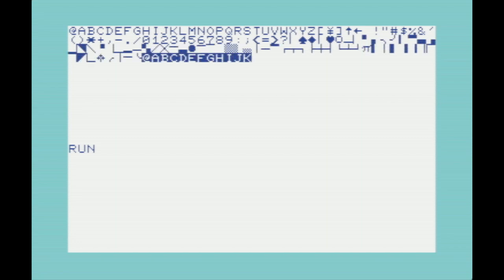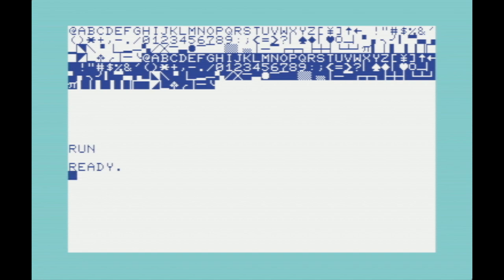Unusual Commodore 64 ROM Variations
0:00 Intro
0:36 SX-64
1:24 PET 64
5:21 Japanese c64
8:41 Commodore 64 Games System
10:17 Outro